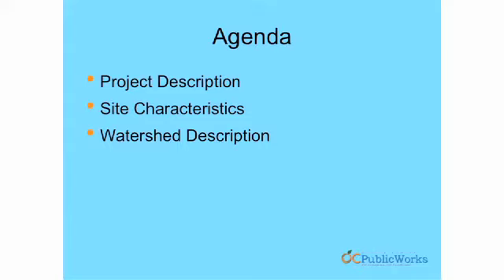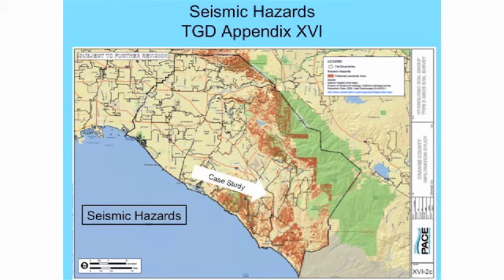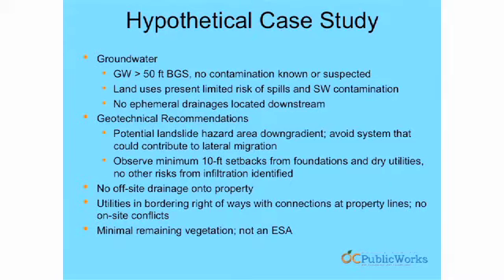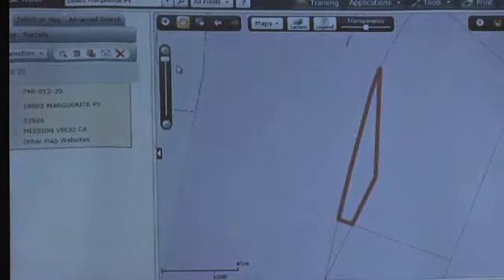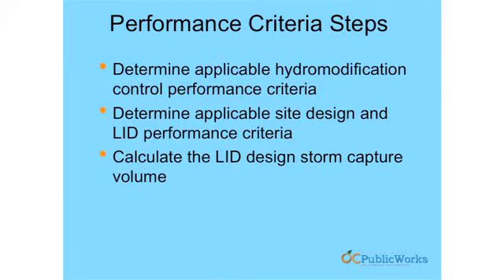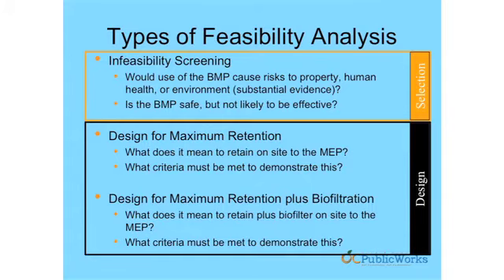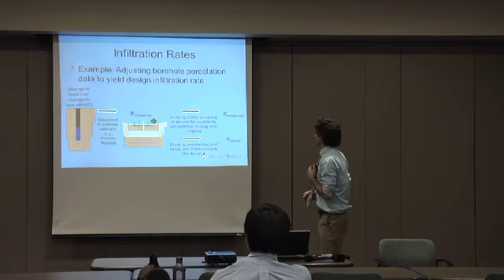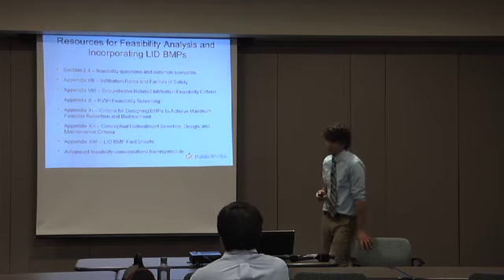WQMP Segment 5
Technical Focus Module
Site and Watershed Assessment